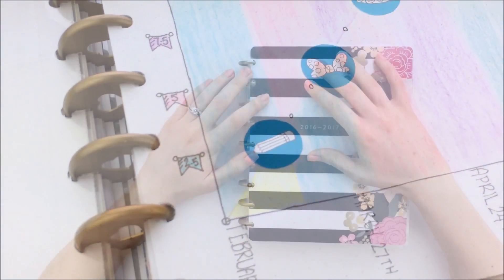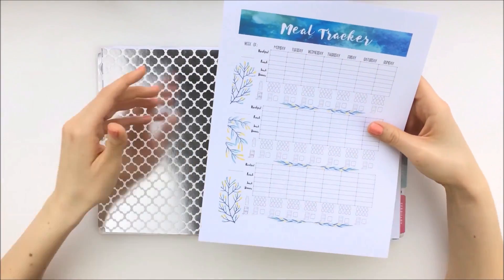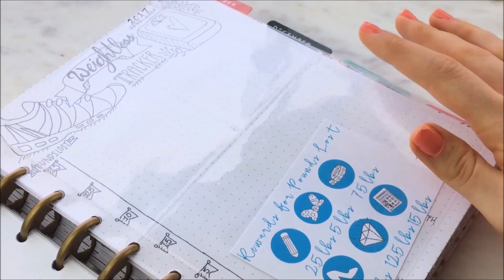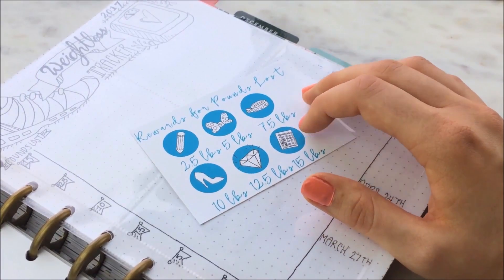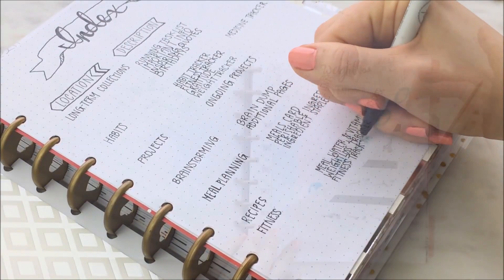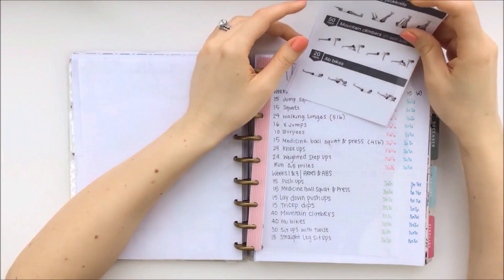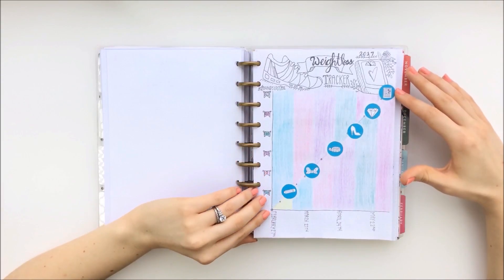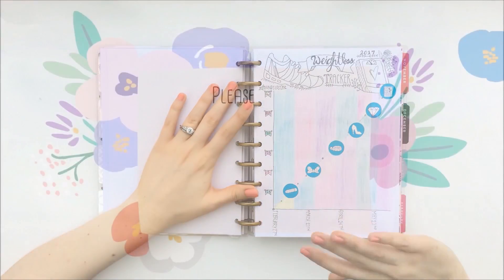Free Printable! + Fitness Journal Setup in a Bullet Journal / Happy Planner Hybrid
I'm giving away a free meal, water, and vitamin tracker printable and sharing how to make and set up a fitness journal in a hybrid Bullet Journal/ Happy Planner. I'm incorporating a meal tracker, fitness, tracker and a weight loss tracker into my fitness journal. Bullet Journals can work well for any lifestyle, whether you spend most of your time at work, high school, college, or home.

Link to the free meal, water, and vitamin tracker printable (for personal use only)